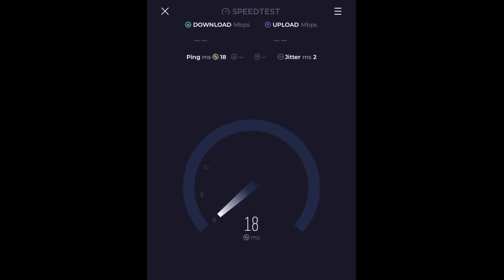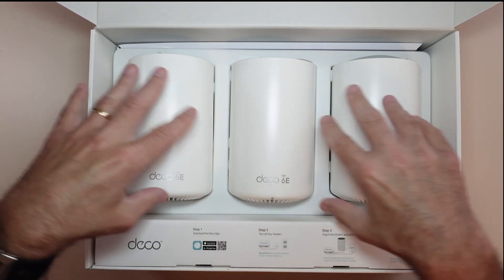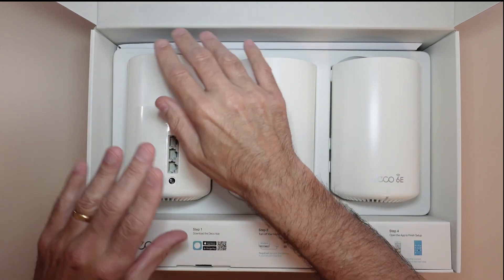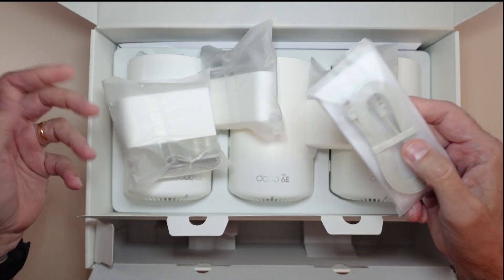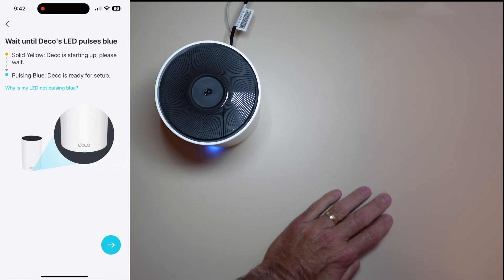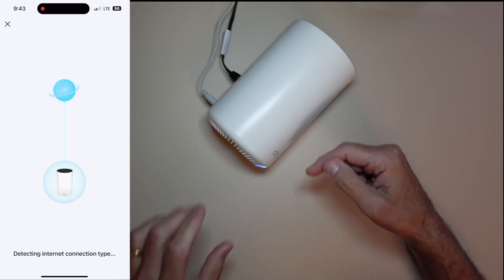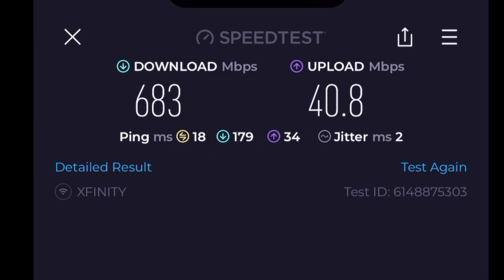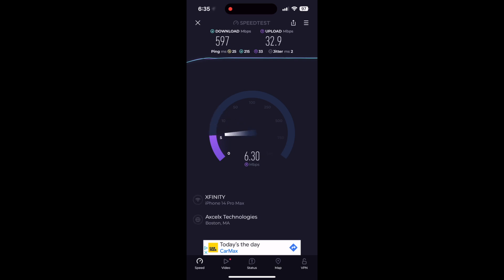Deco TP-LINK AXE5300 Mesh Unboxing And Speed Test is it worth it?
Deco TP-LINK AXE5300 Mesh Unboxing, Review, And Speed Test

Start 0:00
Deco TP-LINK AXE5300  Unboxing 1:16
Deco TP-LINK AXE5300 Set-Up 4:19
Deco TP-LINK AXE5300 Speed Test 5:37